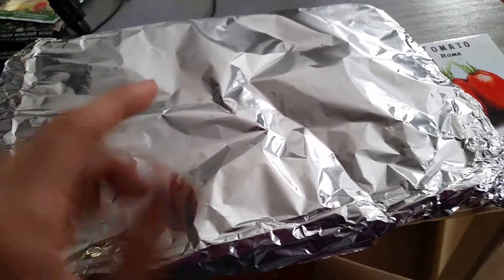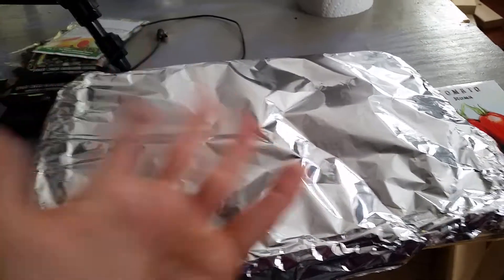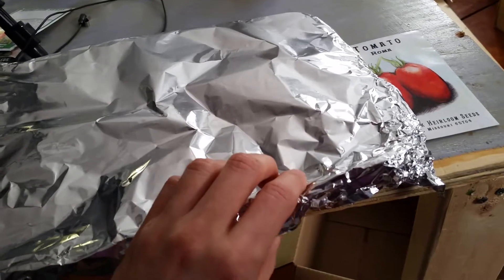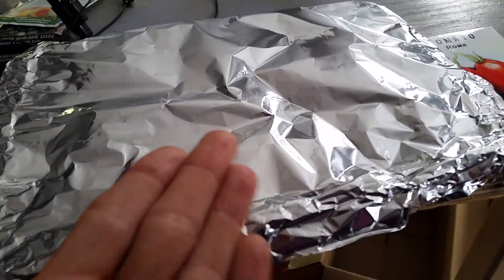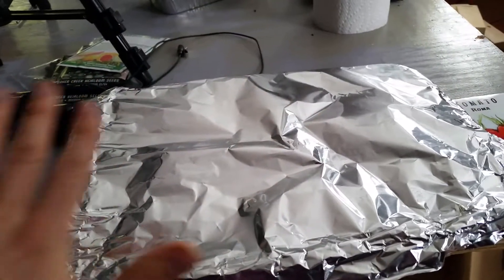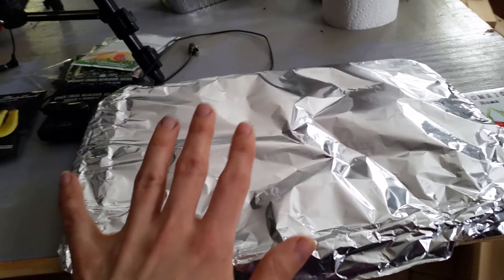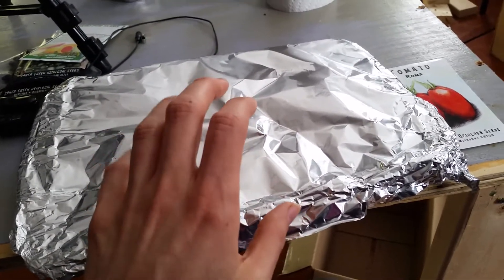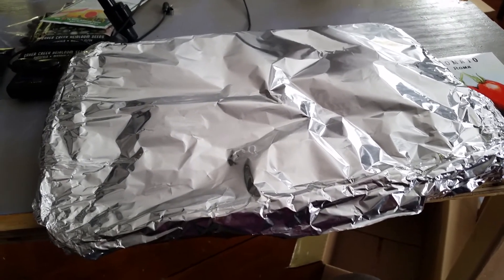Making Spore Prints | Propagating Oyster Mushrooms PART 1